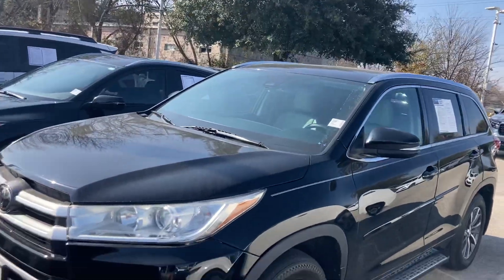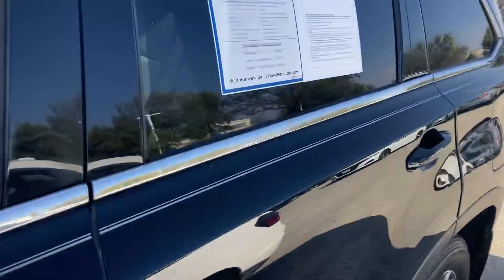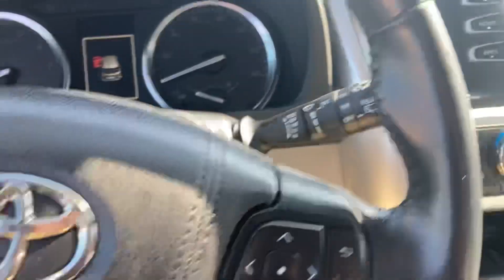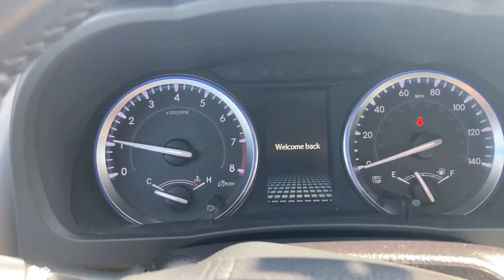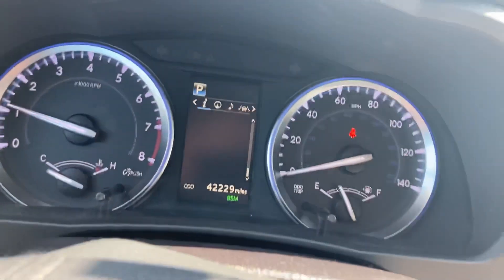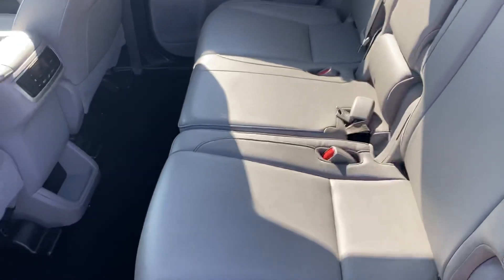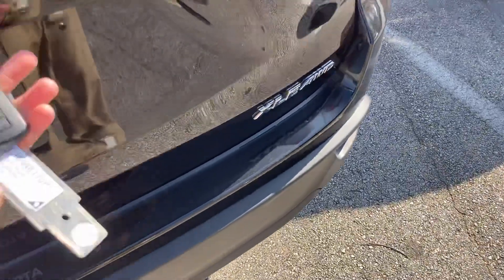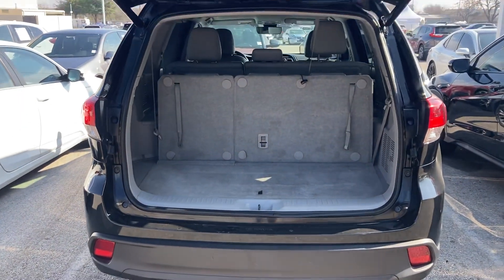2018 Highlander for Nizar by Will Moss